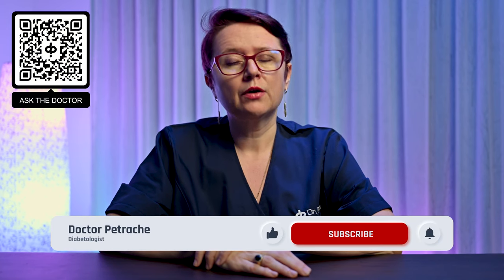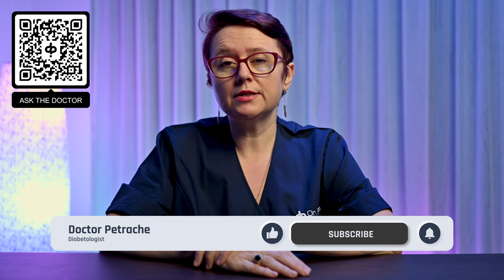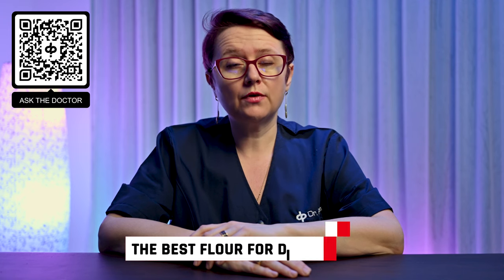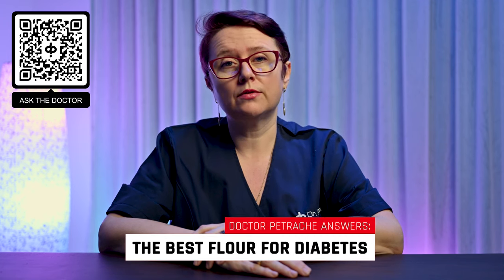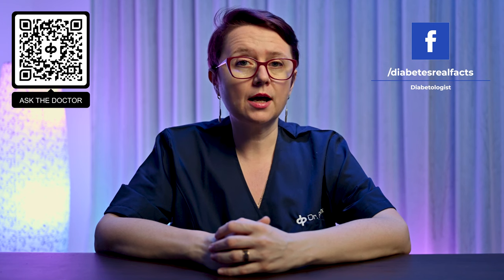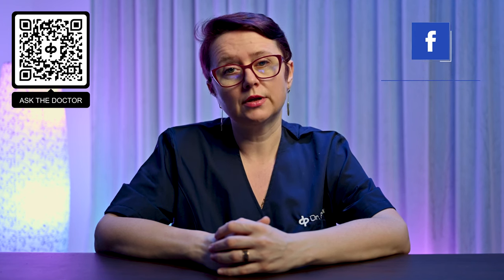The Best Flour for Diabetes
Hello there, my name is Daniela Petrache, and I am a medical doctor who specialized in diabetology, nutrition, and metabolic disorders.

The idea for my English YouTube channel came from a lot of foreign patients visiting Romania that entered my office after watching my Romanian YouTube channel. I would like to mention a couple from Canada, who was watching my Romanian YouTube channel and who figured it out as being about nutrition and diabetes. They asked me why no videos in English. Both of them were so kind and willing to learn that I said to myself, why not? Let's do it. I hope you are watching guys because your words meant a lot to me, and thanks to them I am here now.

As I said before, I am a diabetologist, and I practice medicine with love and care for almost ten years now. The videos to follow are meant to teach you about diabetes and mainly about diabetes control.

I am Doctor Petrache, and before we meet again, please take care of your body and soul.